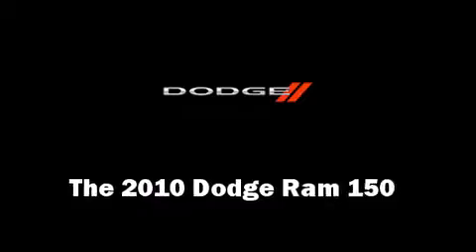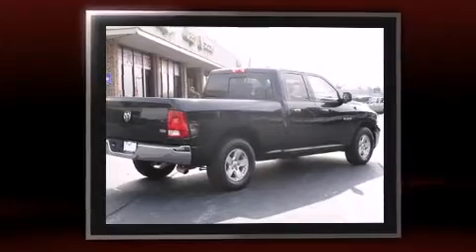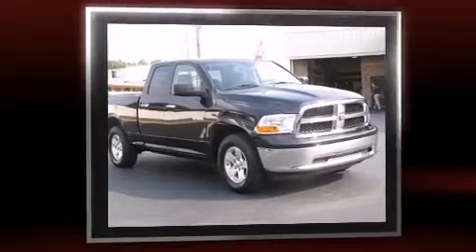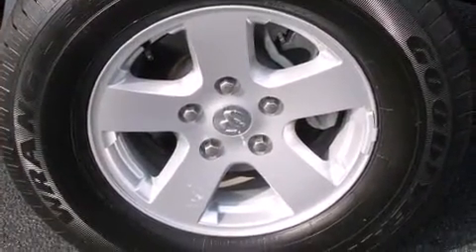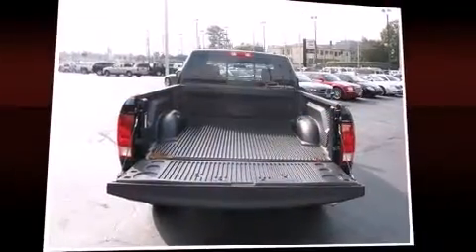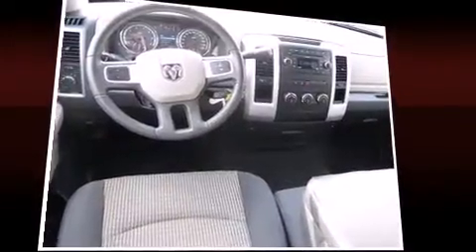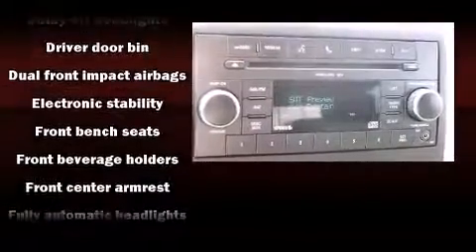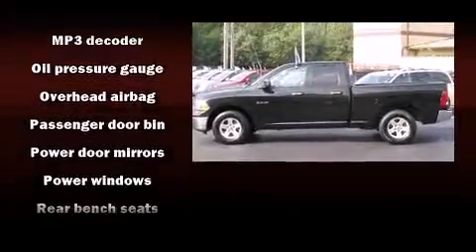2010 Dodge Ram 1500 in Lawrenceville, GA 30046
Hayes Chrysler Dodge Jeep Ram
719 W Pike St
in Lawrenceville, GA 30046

The 2010 Dodge Ram 1500. This 4 door, 6 passenger truck still has less than 35,000 miles! Dodge prioritized practicality, efficiency, and style by including: variably intermittent wipers, a rear step bumper, a front bench seat, air conditioning, fully automatic headlights, power windows, and 1-touch window functionality. Passenger security is always assured thanks to various safety features, such as: dual front impact airbags, head curtain airbags, traction control, brake assist, ignition disabling, and 4 wheel disc brakes with ABS. For added security, dynamic Stability Control supplements the drivetrain. It also arrives with a Carfax history report, providing you peace of mind with detailed information. Our experienced sales staff is eager to share its knowledge and enthusiasm with you. We'd be happy to answer any questions that you may have. Come on in and take a test drive!